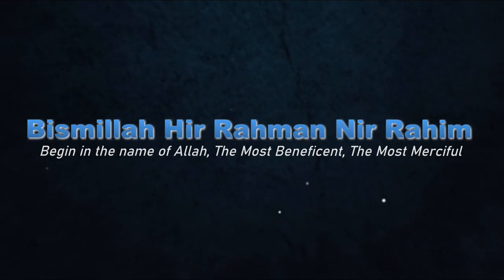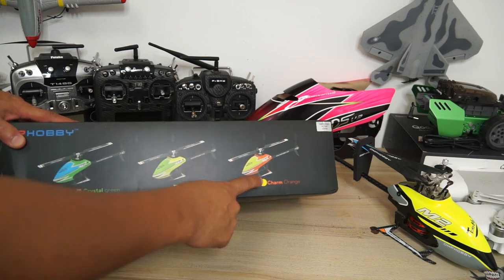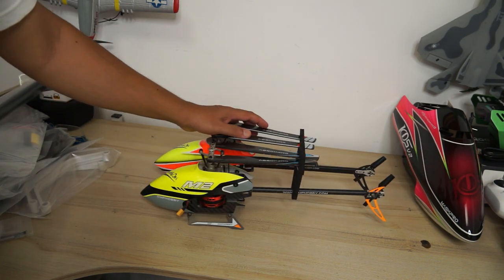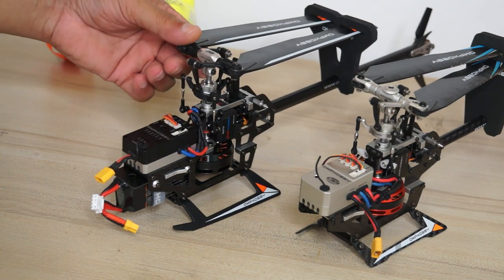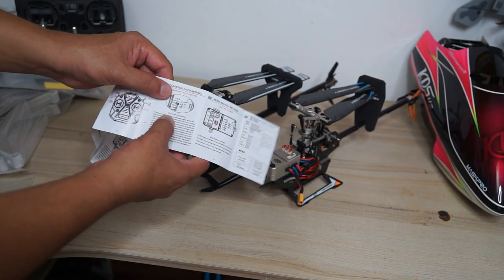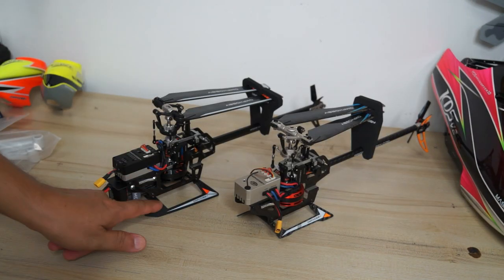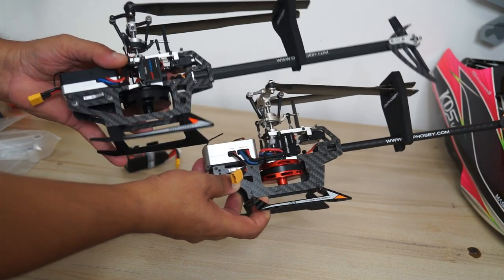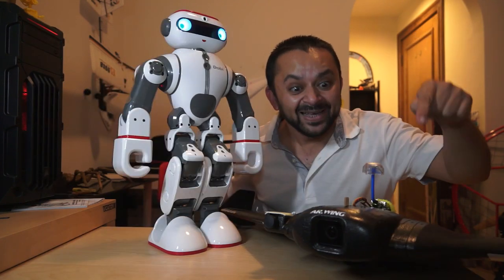M2 EXP Vs M2 Dual direct Drive Motors 3D RC Helicopters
Watch a quick comparison of M2 EXP (Explorer) Vs M2 2019 version Dual Brushless Motor Direct drive 3D RC Helicopters. Don’t forget to watch the Outdoor 3D flight testing of M2 Explorer on my channel.